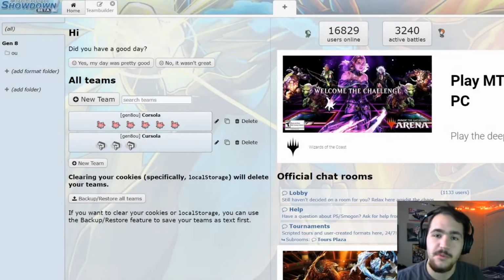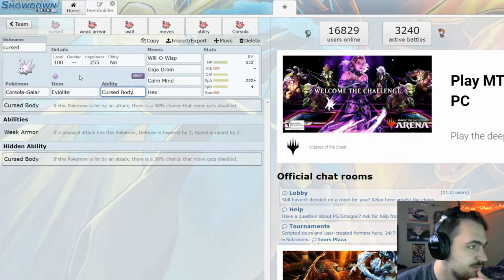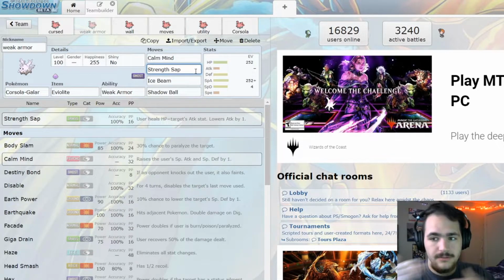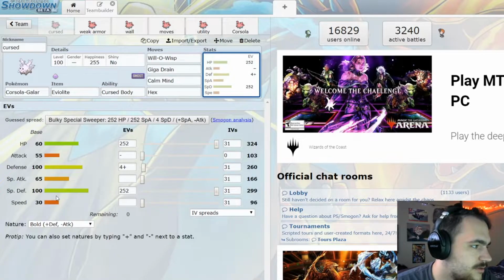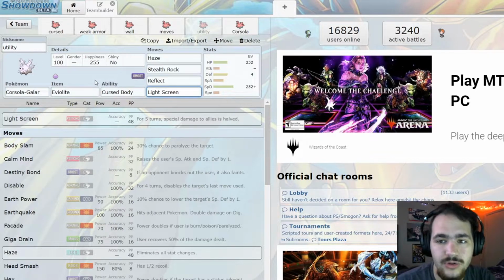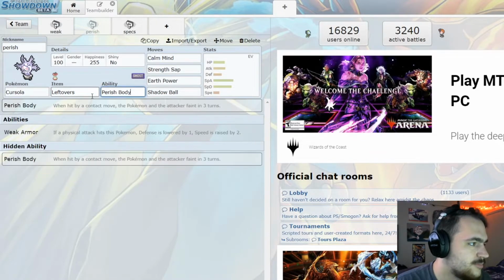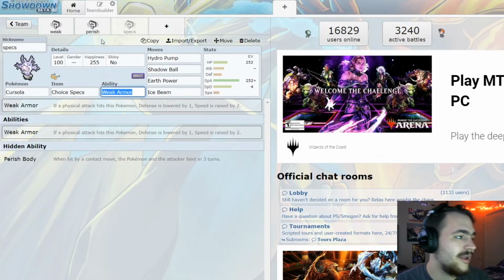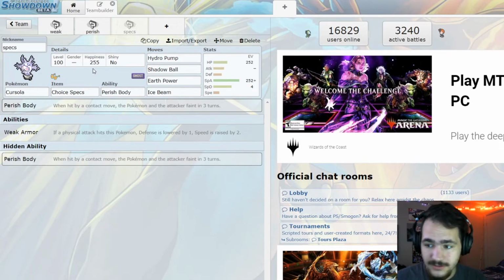A Quick Guide on Using Corsola and Cursola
Hello everyone! Here's a quick video discussing different ways to utilize Galarian Corsola and Cursola!!